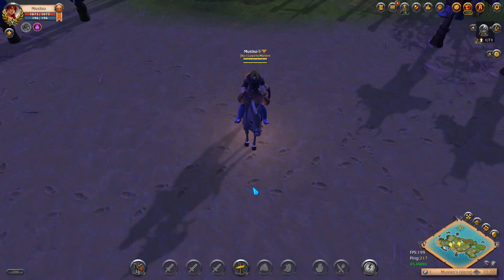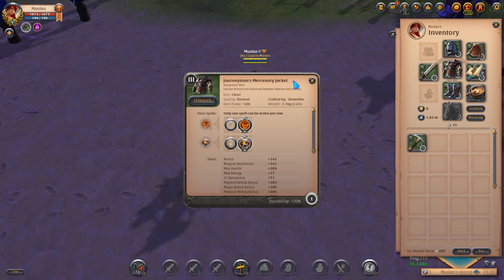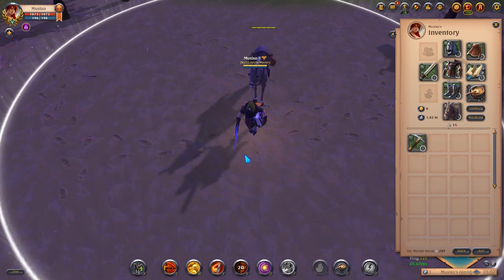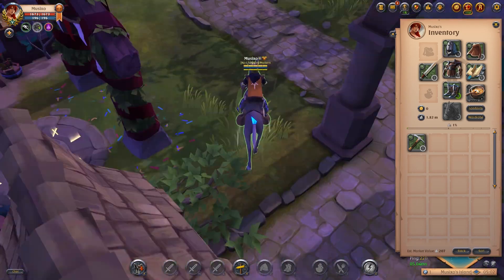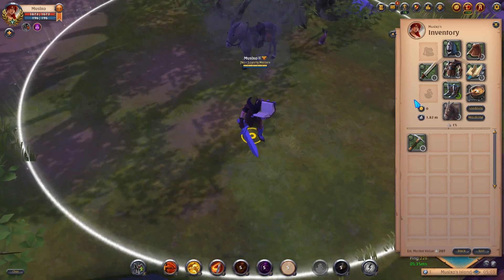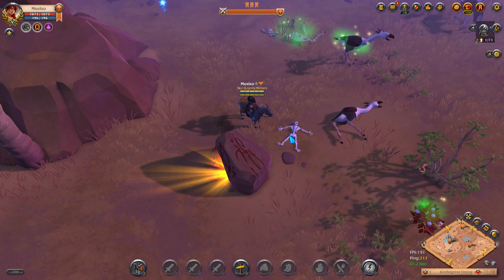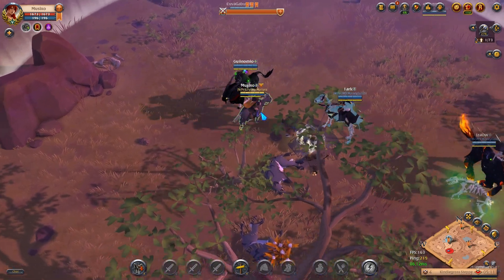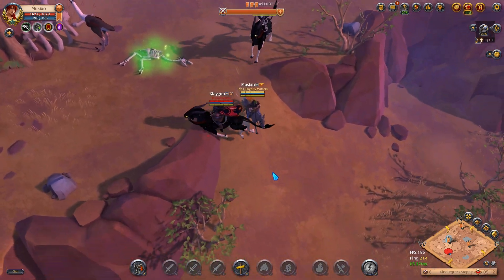Can This Actually Work? | Albion Online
"Embark on a thrilling sandbox adventure with Albion Online! Immerse yourself in a player-driven medieval fantasy world where your choices shape the realm's destiny. Craft, trade, conquer, and explore as you forge your own path to glory.

Albion Online offers a unique cross-platform experience, allowing players on PC, mobile, and other platforms to interact seamlessly in a single, shared universe. Dive into a dynamic economy where all items are player-crafted, and every action you take leaves a mark on the world.

Choose your destiny from a wide range of playstyles. Engage in intense PvP battles in open-world zones, where territory control and politics are key to dominance. Team up with others to form powerful guilds, conquering territories and engaging in epic guild warfare.

For those seeking PvE adventures, Albion Online presents a rich array of challenges. Venture into dangerous dungeons, face off against powerful bosses, and gather valuable resources to fuel your journey. The Destiny Board allows you to customize your character's progress and specialize in various activities, ensuring a truly tailored experience.

Crafting in Albion Online is a deep and rewarding system. Utilize resources gathered from the world to create weapons, armor, and other items. The player-driven economy means that every crafted item has value, and mastering your trade can lead to immense profits.

The game's open-world concept encourages exploration. Traverse diverse biomes, from lush forests to barren deserts, uncovering hidden treasures and engaging with the land's inhabitants. The game's living ecosystem brings the world to life, making every journey a unique and immersive experience.

Albion Online is not just a game; it's a living, breathing world shaped by its players. Join a vast community of adventurers, traders, warriors, and artisans in an ever-evolving journey. Your choices matter, and your legacy awaits in the world of Albion.

Dive into Albion Online now and discover the ultimate sandbox MMO experience that offers boundless opportunities for adventure, conquest, and growth. Are you ready to leave your mark on the world?